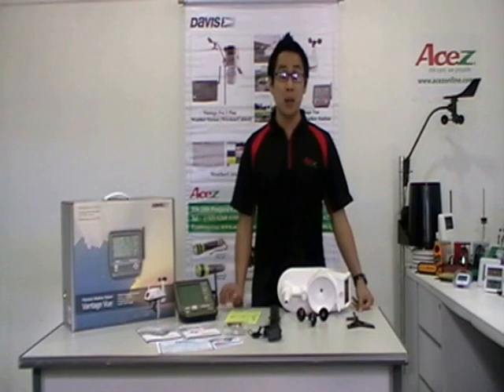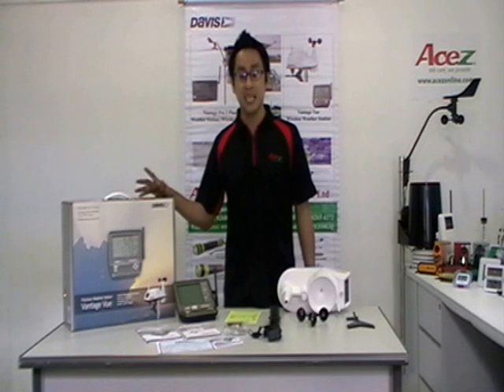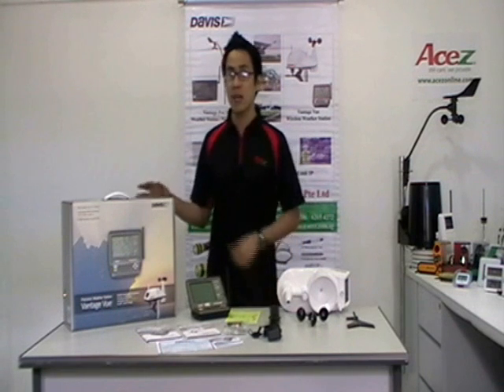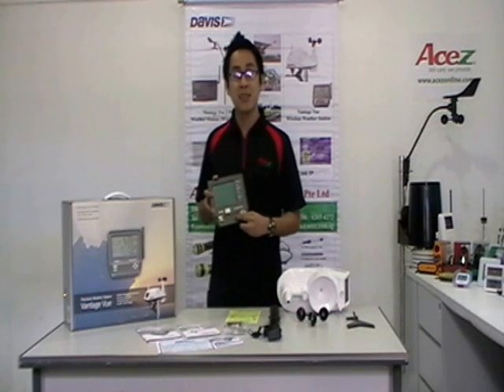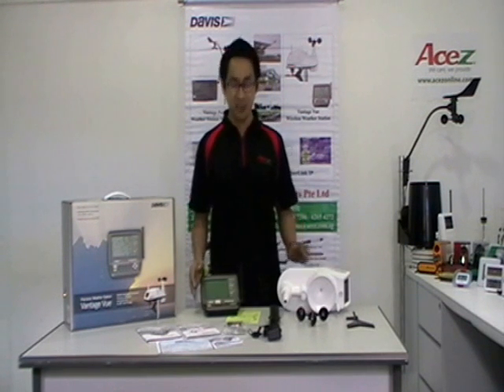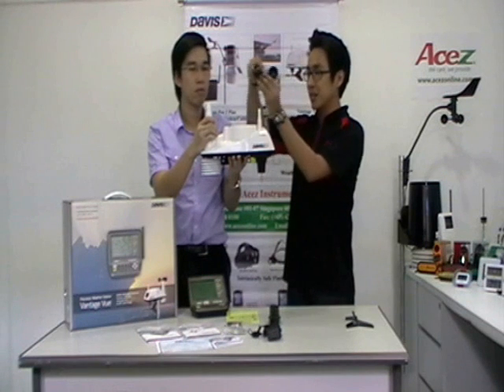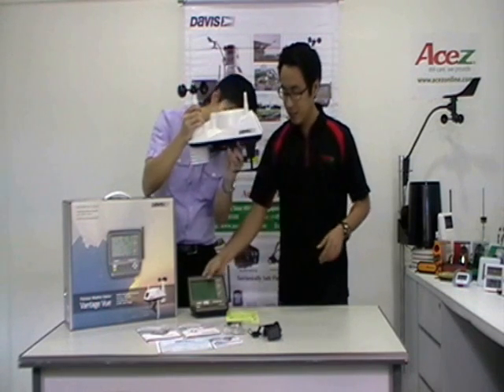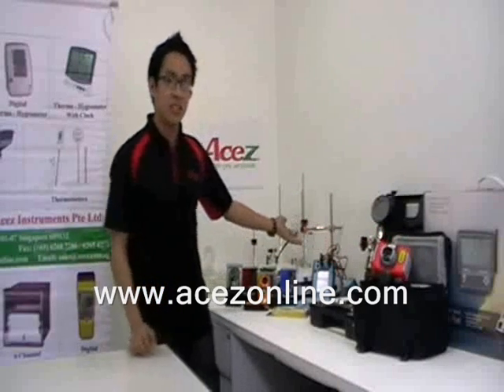wireless weather station educational Davis Vantage Vue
Acez Introduces the new Davis Vantage Vue portable Weather Station
Rugged, accurate and reliable wireless weather station that provides all-rounded weather monitoring measurements
Singapore. -- Acez Instruments, the global supplier of total instrumentation and control equipment, introduces the new Davis Vantage Vue portable weather station that comes at an affordable price for a wide range of weather monitoring applications.
Davis Vantage Vue is a rugged, accurate and reliable wireless weather station that provides accurate and reliable weather monitoring at an affordable price. Manufactured in the United States (US), Vantage Vue is a portable, self-contained and easy-to-install system that comes with outdoor sensor array and LCD console.
The new Vantage Vue wireless weather station provides all the weather data that can be used for educational use, home use, boating, marine, aviation, meteorological stations, agriculture and more.
Davis Vantage Vue measures current weather conditions such as indoor and outdoor temperature and humidity, barometric pressure, wind speed and direction, dew point and rainfall. Vantage Vue can also provide weather forecast, moon phase, sunrise/sunset times, graphing of weather trends, alarms and more. Vantage Vue has the innovative Weather Centre button that can display additional data on weather variables for today and over the last 25 days.
Davis Vantage Vue features an easy-to-read, backlit 3" x 43/8" (8 x 11 cm) LCD screen and a glow-in-the-dark keypad. It provides fast updates every 2.5 seconds, which is 10x faster than the competition. Optional WeatherLink® datalogger and software offers additional analyses in a variety of versions. It also features wireless transmission from station to console that can transmit up to 1000 ft (300 m), which is 3x farther than the competition.

The Davis Vantage Vue is now available for purchase at Acez online e-commerce store.